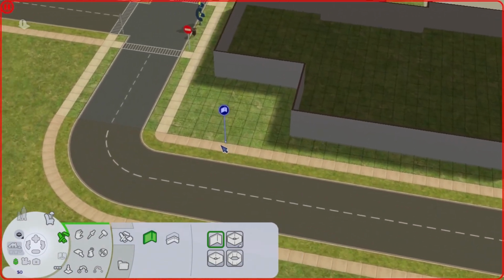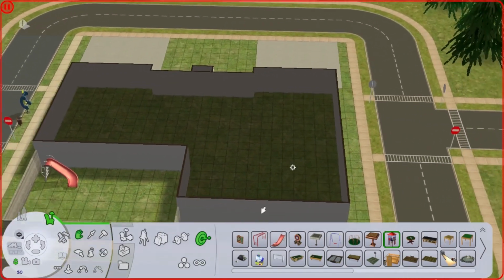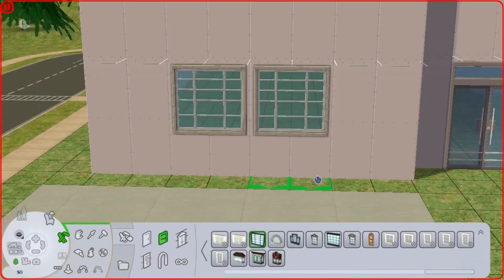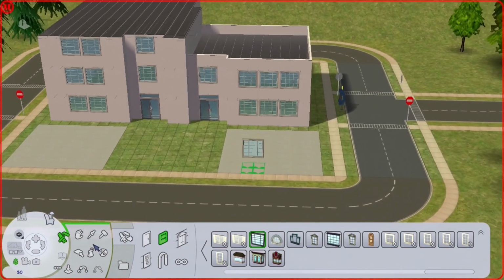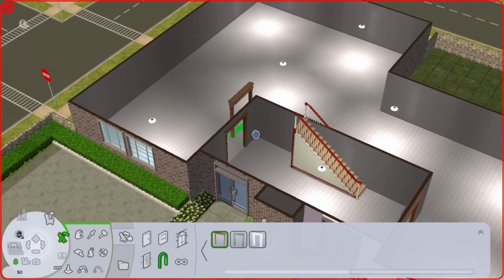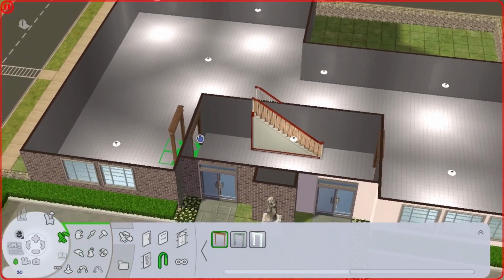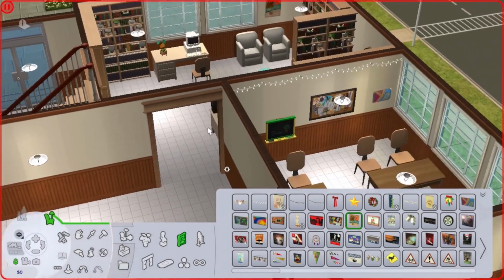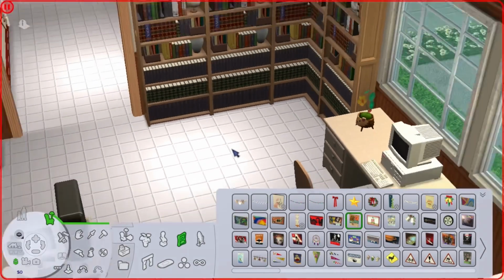Sims 2 Let’s Build Starryvale Part 3: Starryvale School pt.1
Got an idea for a sims video? Tell me what you’d like to see next!